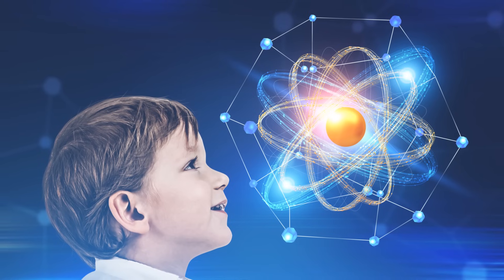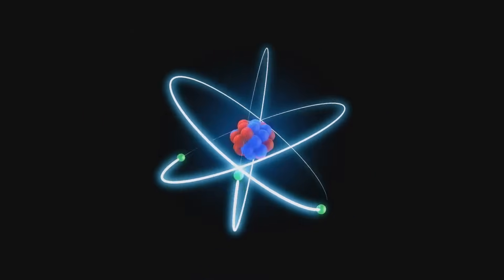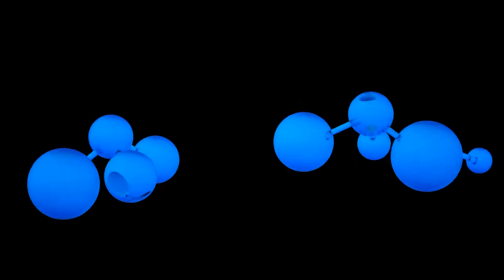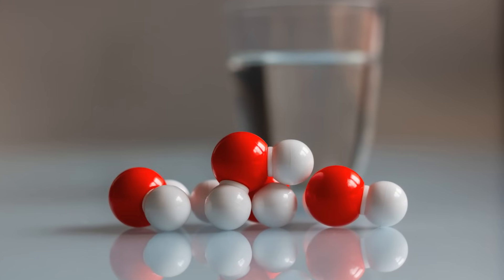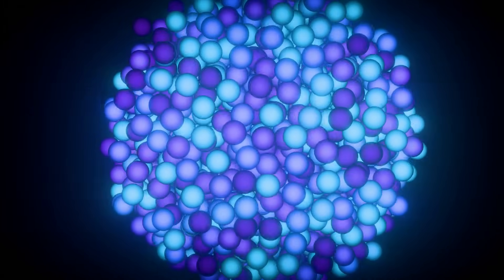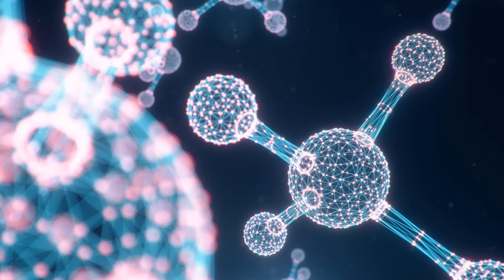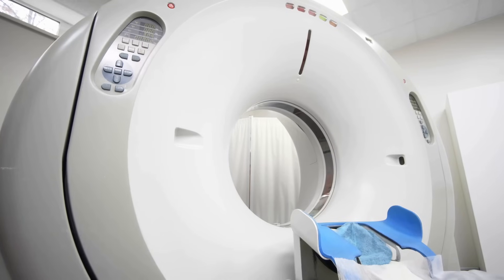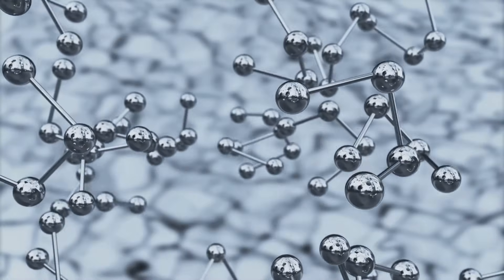THE SCIENCE OF ATOMS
Discover the fascinating world of atoms in this 10-minute deep dive into the building blocks of everything around us. We break down what atoms are, how they work, and their crucial role in shaping modern technology and society. From the tiny particles that make up matter to their applications in medicine, energy, and electronics, this video makes complex science simple and engaging. Perfect for students, science enthusiasts, and curious minds eager to understand the invisible forces behind everyday life. Don’t miss out on unlocking the secrets of atoms and seeing how science truly shapes our world.